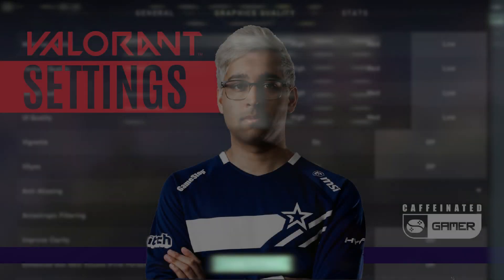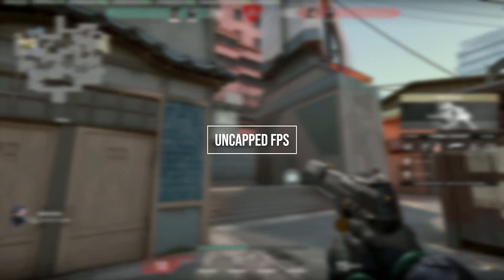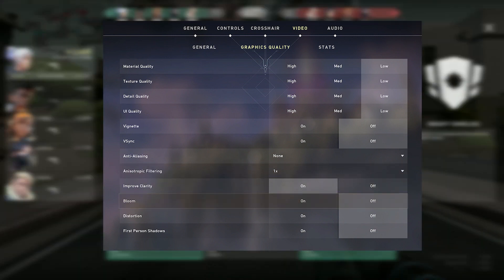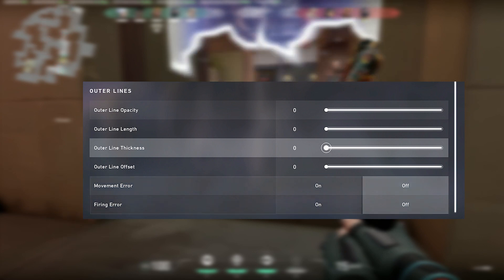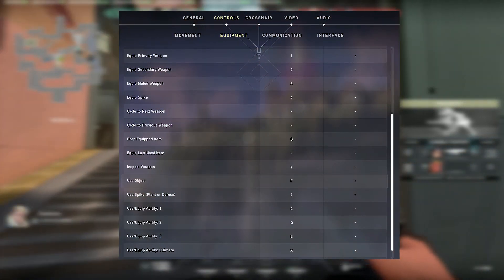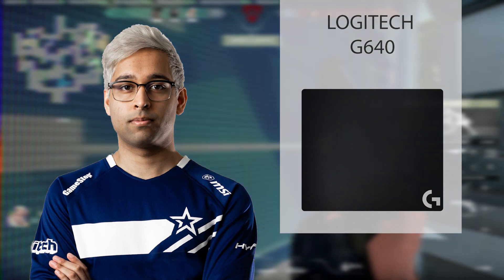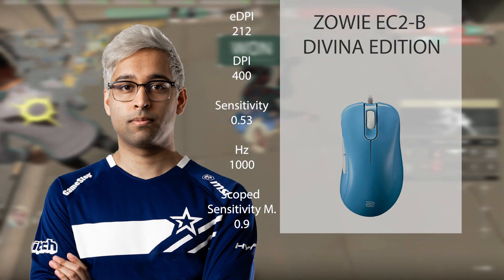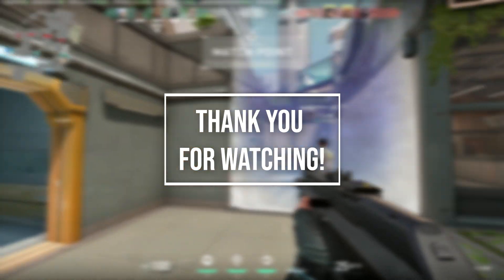Valorant ShahZaM Settings, Setup & Keybinds and More!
Here are ShahZaM latest settings that you can replicate them. We’re diving deep into his crosshair, graphics, gaming setup, and more.